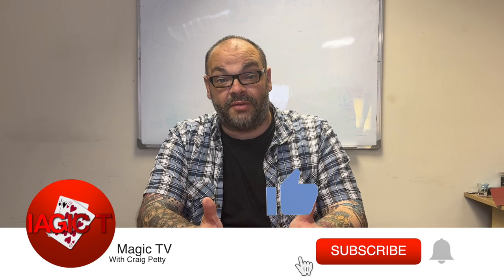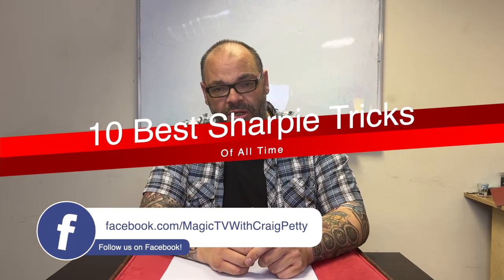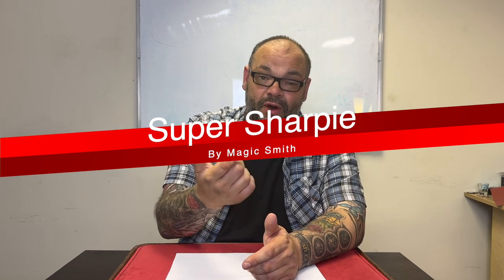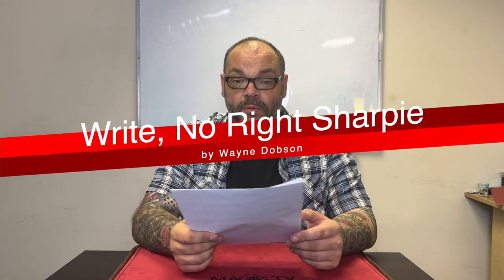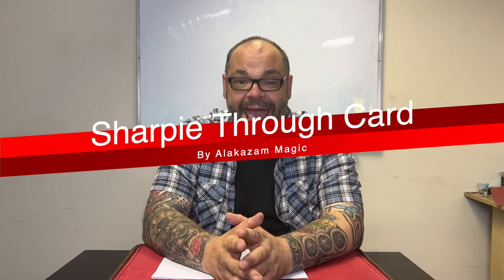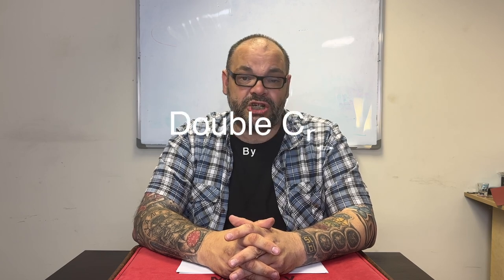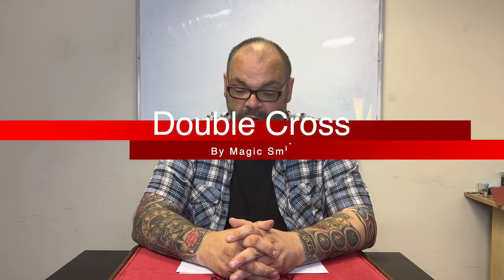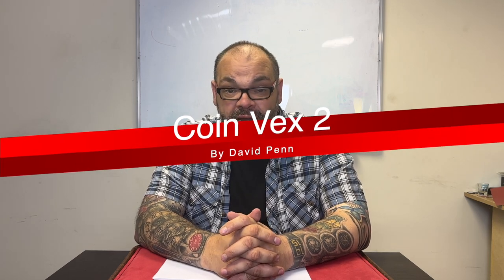10 Best Sharpie Tricks Of All Time | Magic Stuff With Craig Petty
10 Best Sharpie Tricks Of All Time | Magic Stuff With Craig Petty

10 Best Sharpie Tricks Of All Time | Magic Stuff With Craig Petty

This week on Magic Stuff, Craig looks at his top 10 sharpie tricks! These tricks all use a sharpie pen in some way to create some incredible magic and these are the best of the best!